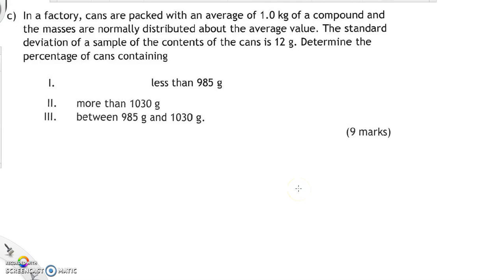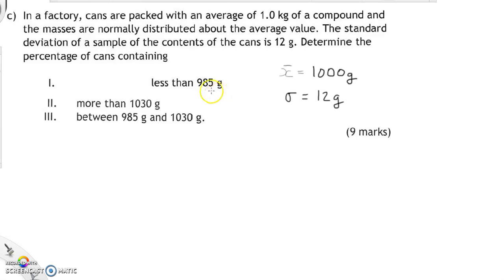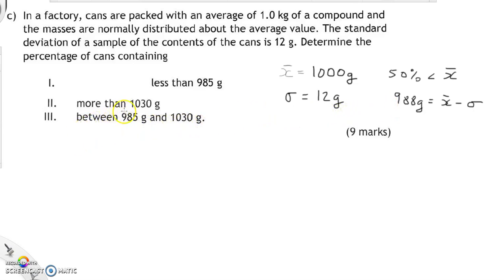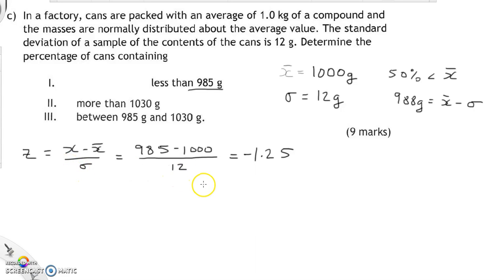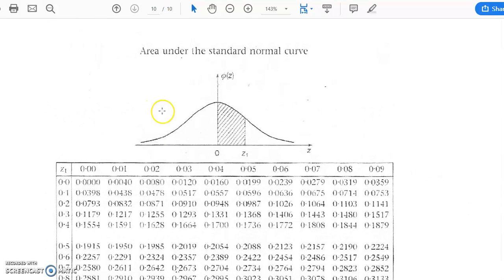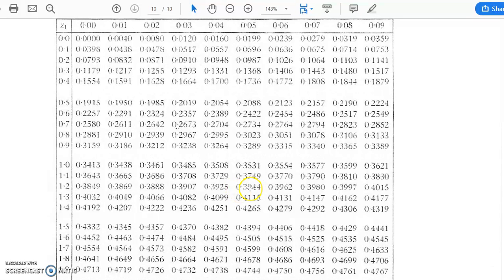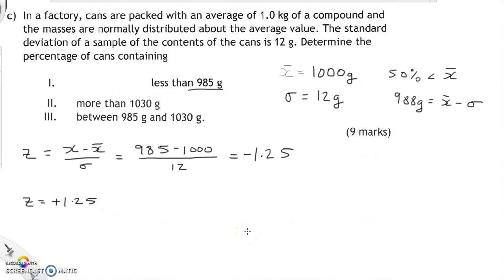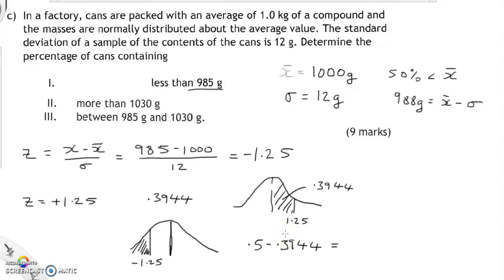Q4 C1 2018 Maths 4